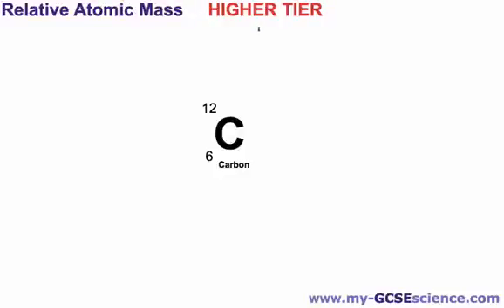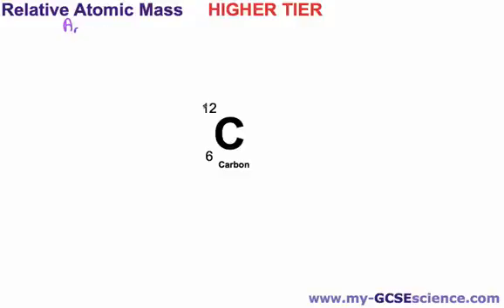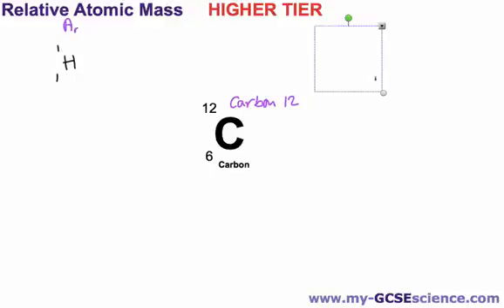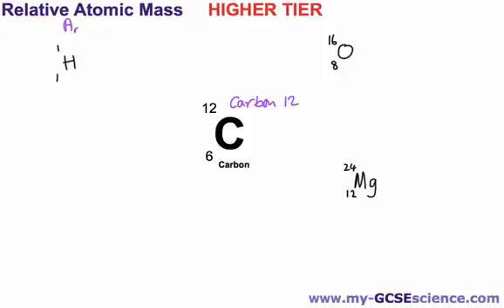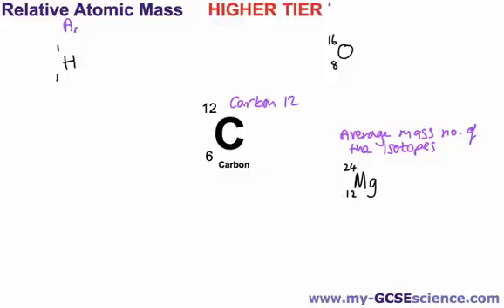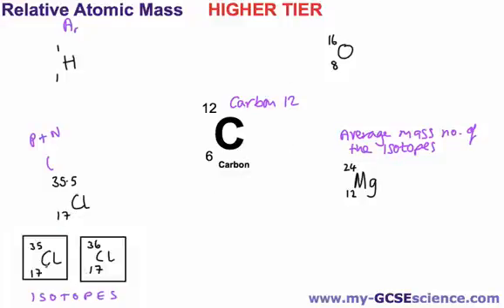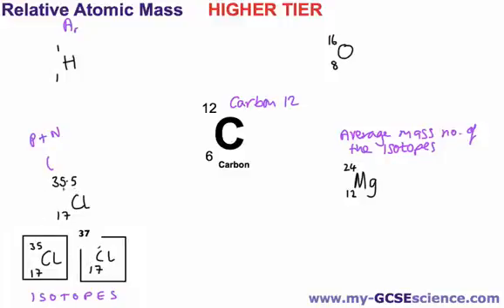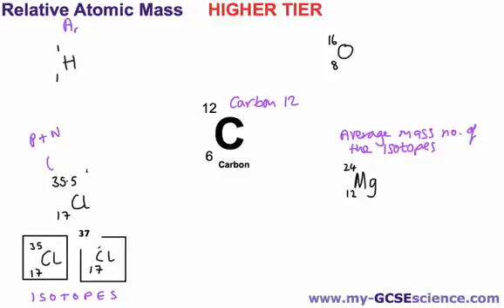C2 RAM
Description